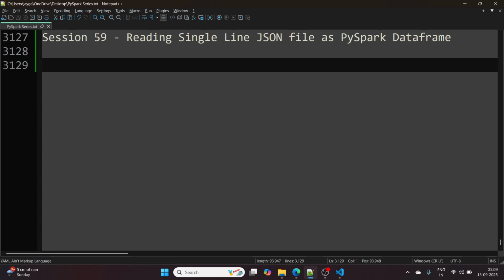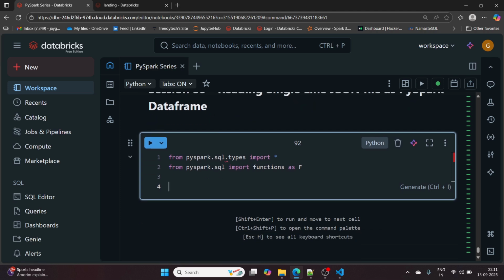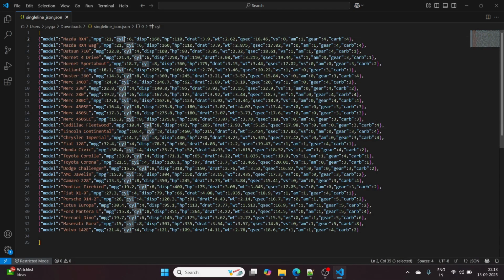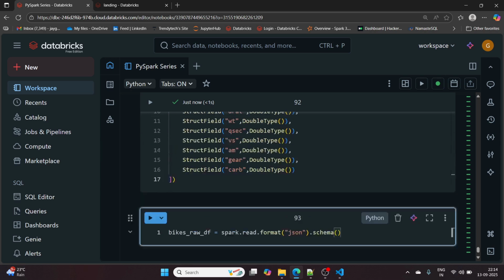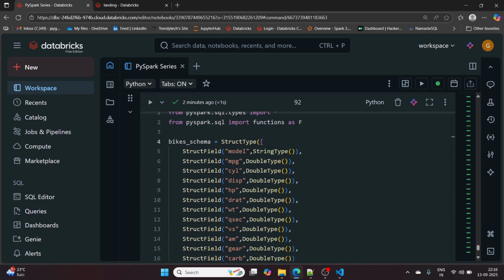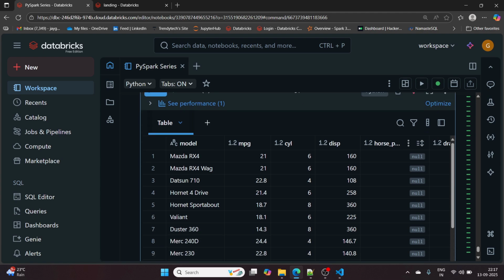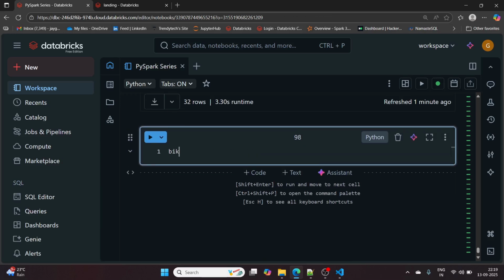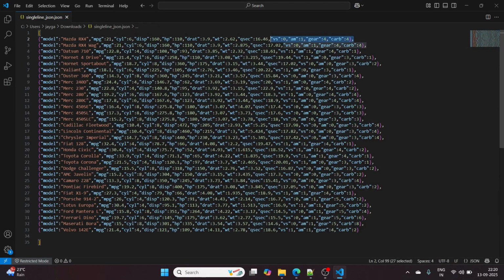Session 59 - Reading Single Line JSON file as PySpark Data frame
Session 59 - Reading Single Line JSON file as PySpark Dataframe

bikes_schema = StructType([
    StructField("model",StringType()),
    StructField("mpg",DoubleType()),
    StructField("cyl",DoubleType()),
    StructField("disp",DoubleType()),
    StructField("hp",DoubleType()),
    StructField("drat",DoubleType()),
    StructField("wt",DoubleType()),
    StructField("qsec",DoubleType()),
    StructField("vs",DoubleType()),
    StructField("am",DoubleType()),
    StructField("gear",DoubleType()),
    StructField("carb",DoubleType())

bikes_raw_df = spark.read.format("json").schema(bikes_schema).load("/Volumes/demo/default/landing/singleline_json.json")

bikes_raw_df.display()

bikes_schema1 = StructType([
    StructField("model",StringType()),
    StructField("mpg",DoubleType()),
    StructField("cyl",DoubleType()),
    StructField("disp",DoubleType()),
    StructField("horse_power",DoubleType()),
    StructField("drat",DoubleType()),
    StructField("wt",DoubleType()),
    StructField("qsec",DoubleType()),
    StructField("vs",DoubleType()),
    StructField("am",DoubleType()),
    StructField("gear",DoubleType()),
    StructField("carb",DoubleType())

bikes_raw_df1 = spark.read.format("json").schema(bikes_schema1).load("/Volumes/demo/default/landing/singleline_json.json")

bikes_raw_df1.display()

bikes_raw_df2 = spark.read.json(path="/Volumes/demo/default/landing/singleline_json.json",schema=bikes_schema)

bikes_raw_df2.display()